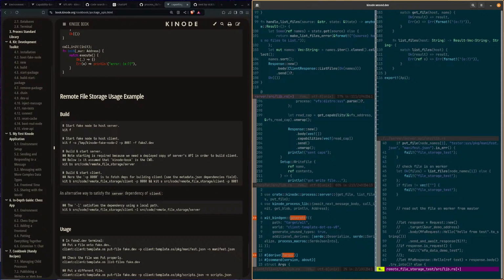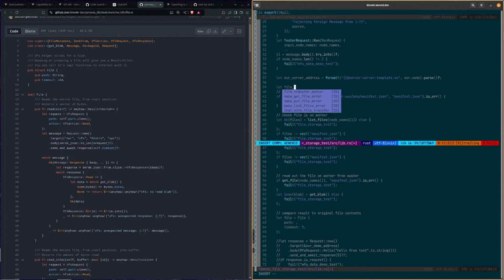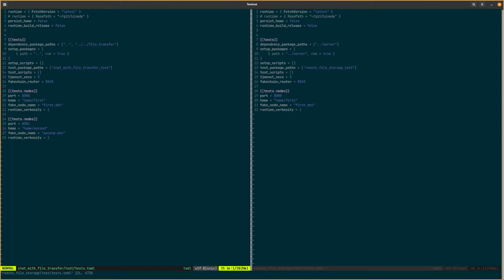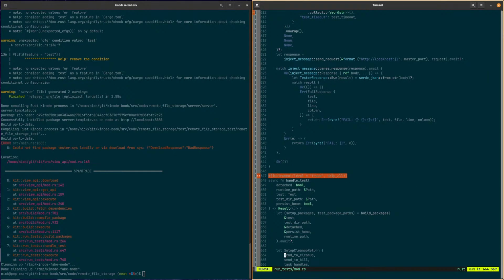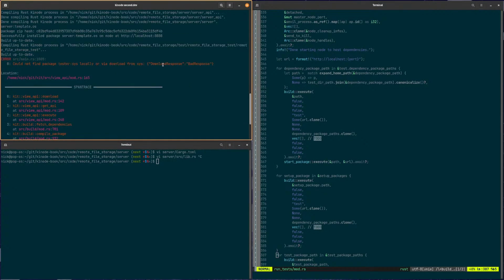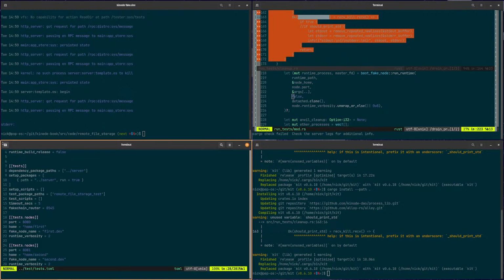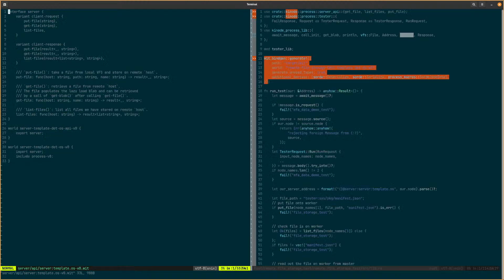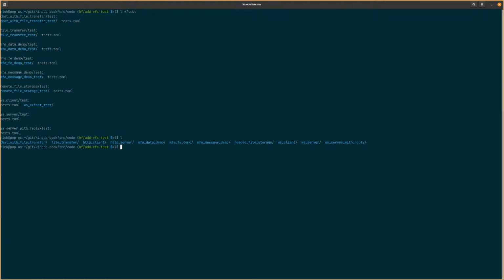Kinode Book tests, p1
Join the chat on Dartfrog:
df://kinode-stream:nickludwig.os@radio:dartfrog:herobrine.os